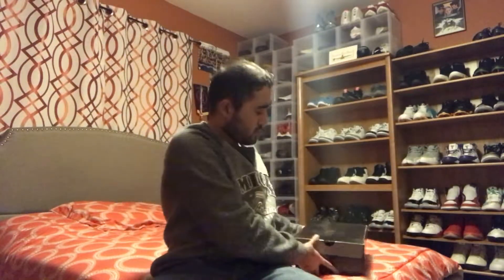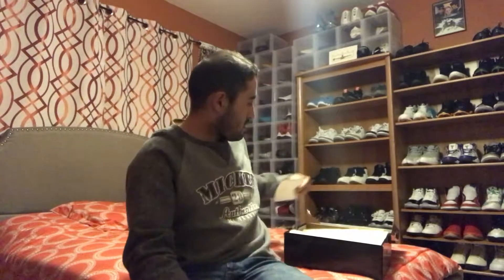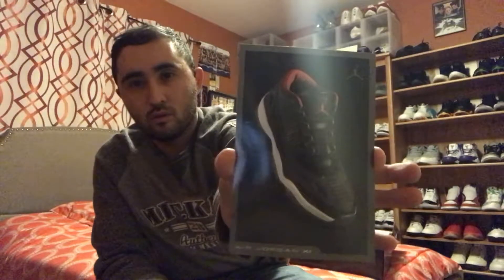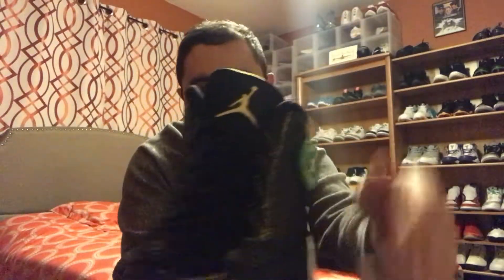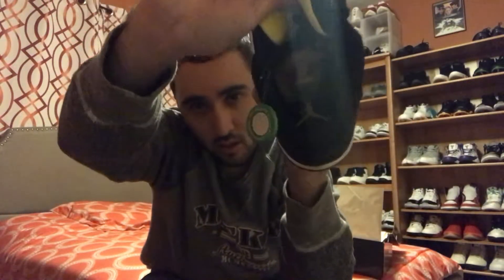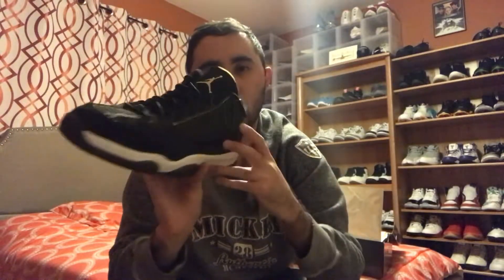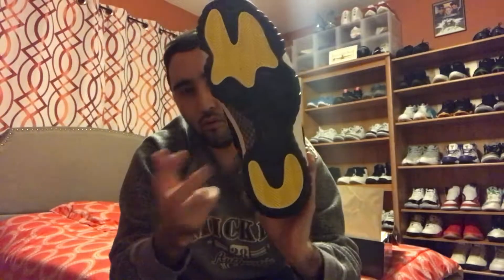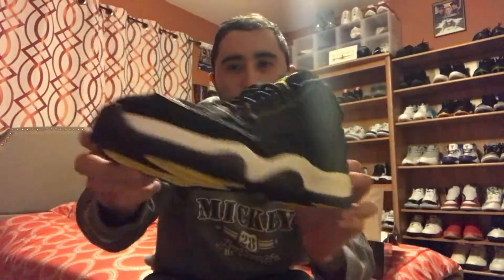Jordan 11 IE Low Black Zest Unboxing And Review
Dressed in a Black, Zest, and White color scheme. This I.E. edition of the Air Jordan 11 Low features a low-cut design dressed in a full Black nubuck upper, that also includes a Black elephant print overlay. Other details seen throughout the shoe are Yellow contrasting stitching that adds for a nice pop to the shoe, which Yellow is also found on the outsole. A clean White midsole and a semi-translucent outsole finishes off the appealing look.